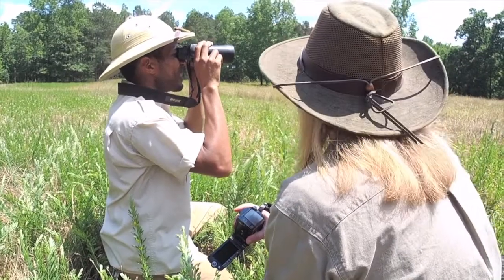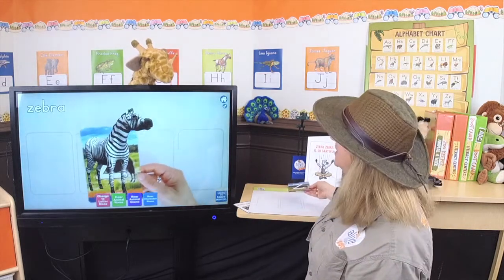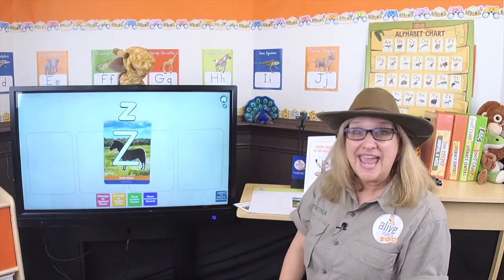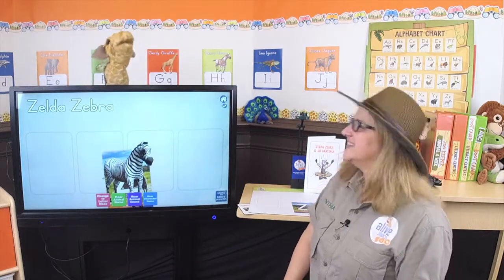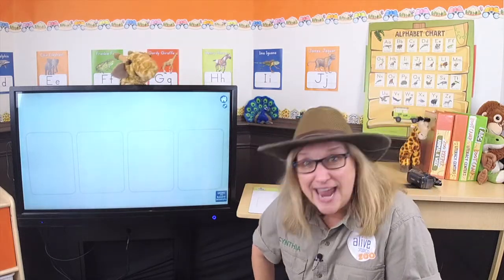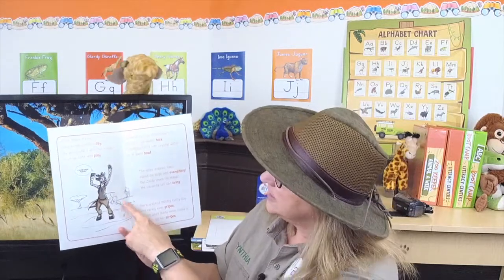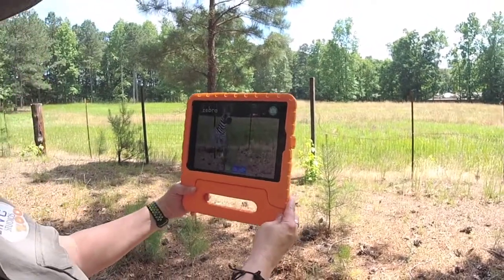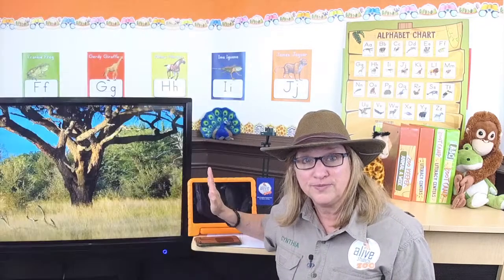Learn about the Letter Z and Zebras | Zoo Crew Alphabet Show EP:26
Welcome to the Zoo Crew Alphabet Show! Learn about zoo animals, letters and letter sounds. Join me, Chief Zoo Keeper Cynthia, and my zany friend, Gerdy Giraffe, in this magical, distance-learning zoo adventure! Our Zoo Crew Alphabet Show uses 3D (augmented reality) during each episode so the animals and letters come to life. We also read a short rhyming story and learn a social-emotional growth skill. Our remote learning shows are perfect for the at-home/at-school connection.

Today’s Lesson:
Today, we’ll learn about zebras, the letter Z, and being grateful.

COME ALIVE SURPRISE:
How to make Zelda Zebra come alive:
1. Get the FREE Journals alive™ app for your smartphone or tablet from the App Store, Google Play, or Amazon.
2. Run the app, select "Yes" (I do have a journal), then select "My Letters alive Journal".
3. When your camera view starts, point your device at the Letter Z bug on the screen when it appears during the show (14:59).
4. Have fun learning about Zelda and the letter Z.
(Works on most Apple and Android smartphones and tablets.)

Make all 26 zoo animals and letters come alive with your own Letters alive Student Journal: